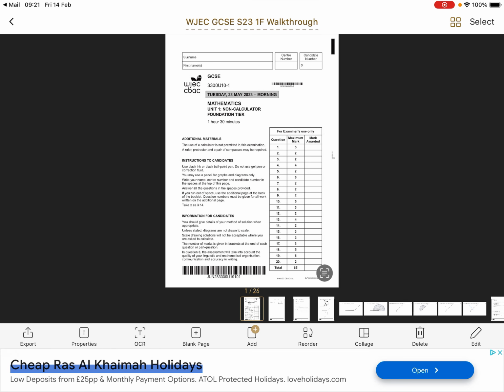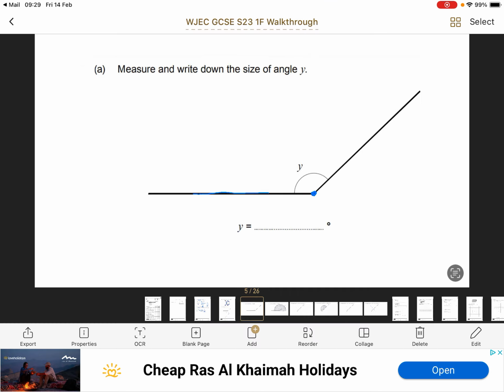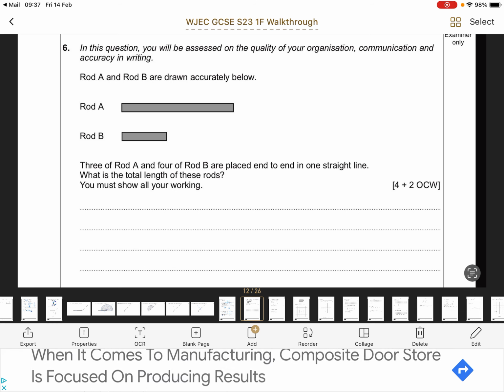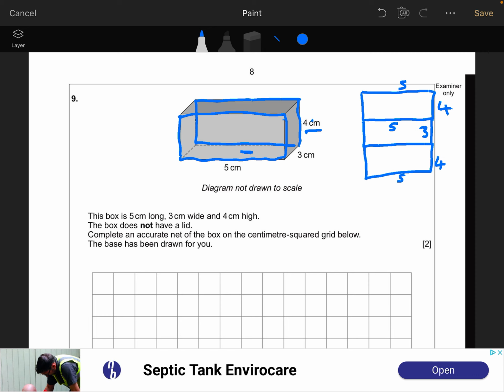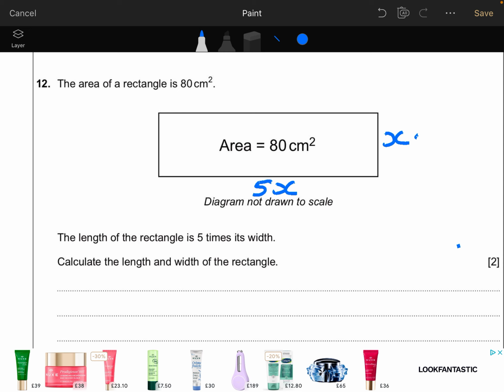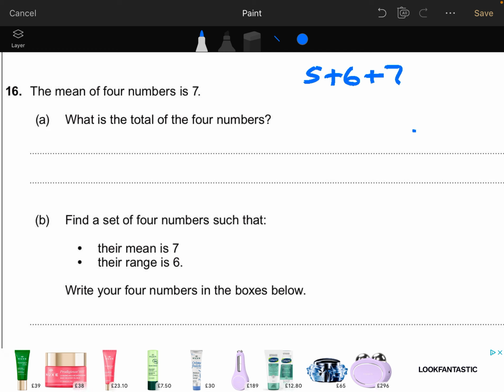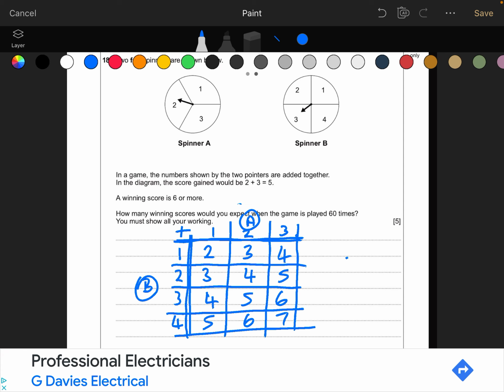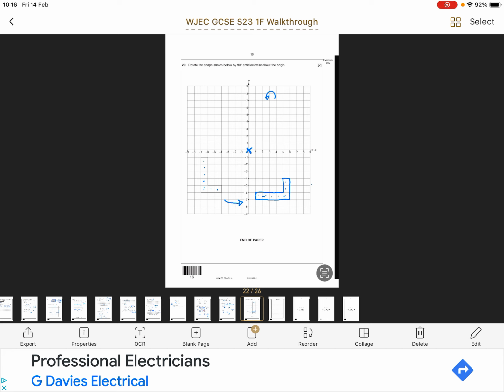WJEC GCSE maths June23 Foundation Paper1